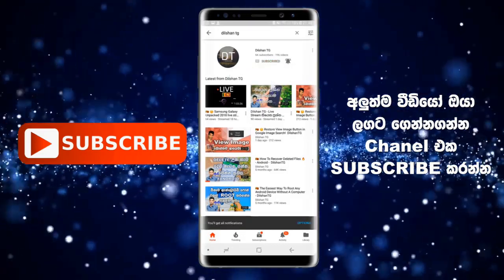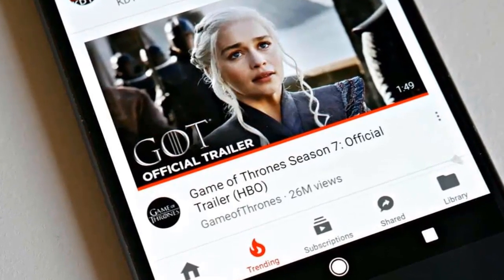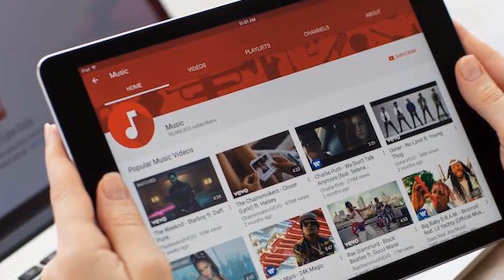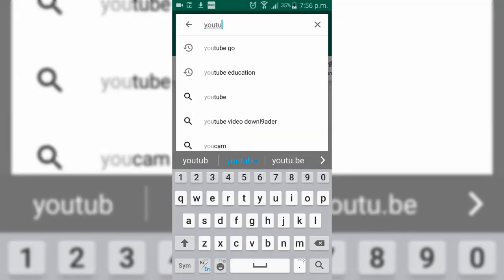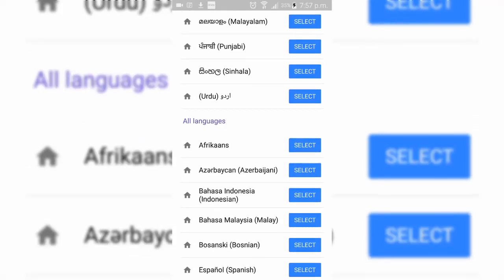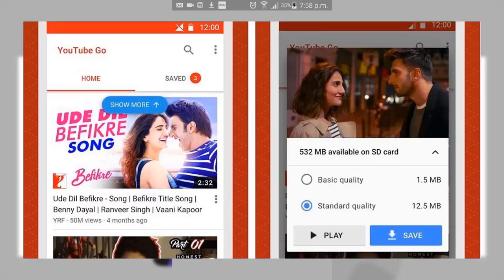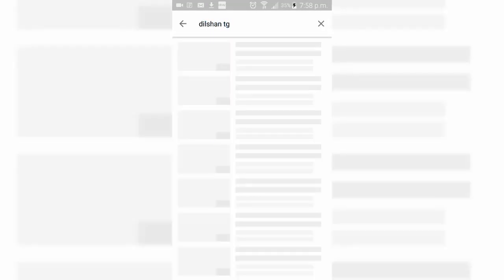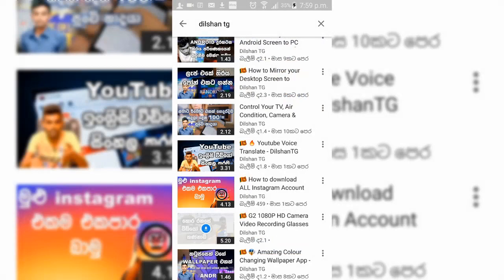Save Data While Watching YouTube Videos - 🔥 සිංහලෙන්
වීඩියෝ එකක් අප්ලෝඩ් කල ගමන් දැනගන්න ආසද ?

FOLLOWහිස්තැනක්DILSHANTG ලෙස සඳහන් කර 40404 ට කෙටි පණිවුඩයක් යොමු කරන්න .[නොමිලේ] සිංහලෙන් , සිංහල  , sinhalen  , sinhala , DilshanTG , dilshan tg